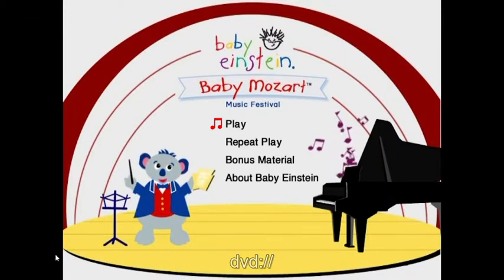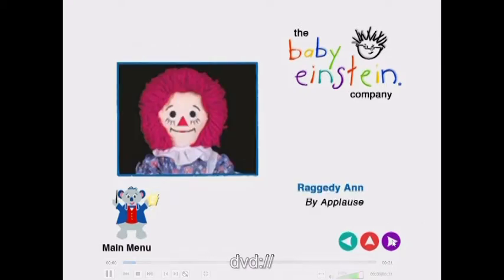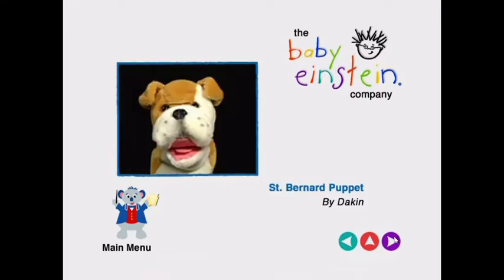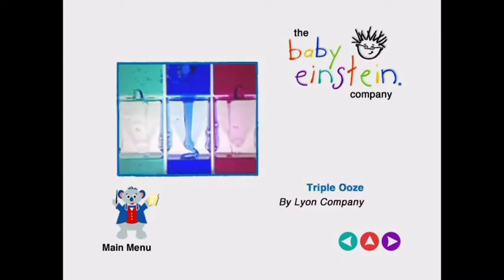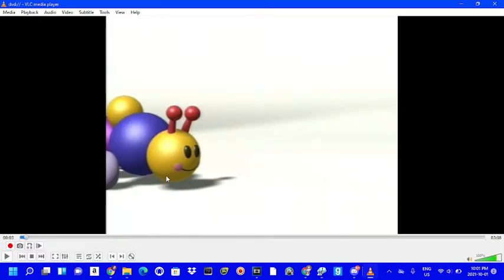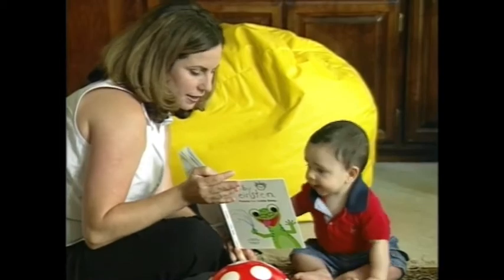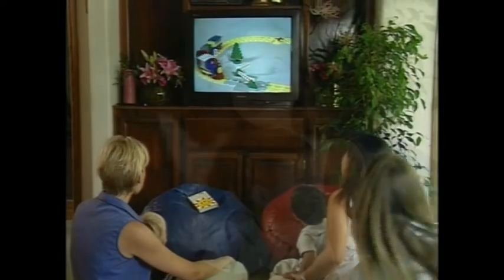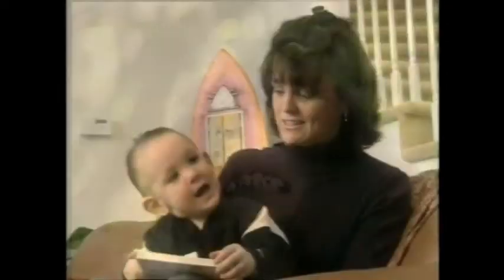Baby Mozart American Early-2004 DVD Menu.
Yep people, first 2010, 2008, and now 2004, and last 2000.